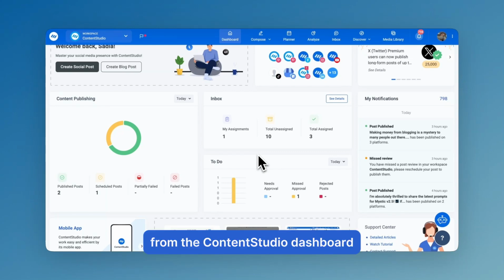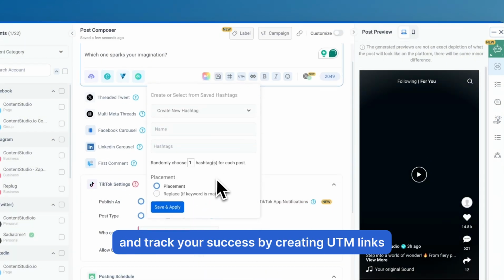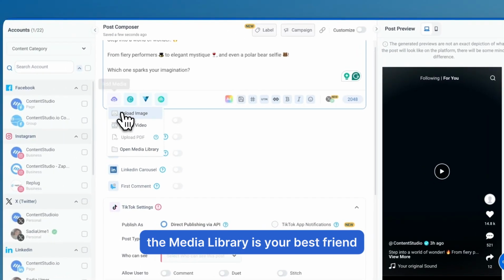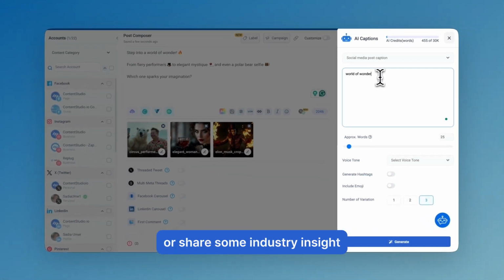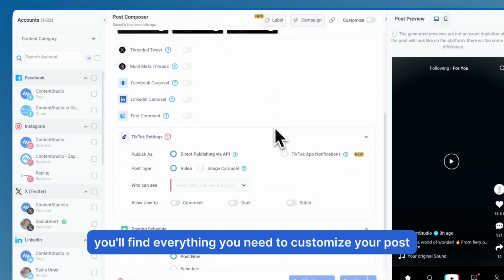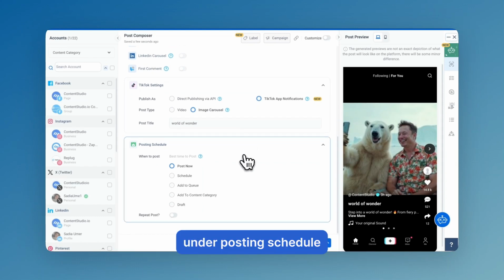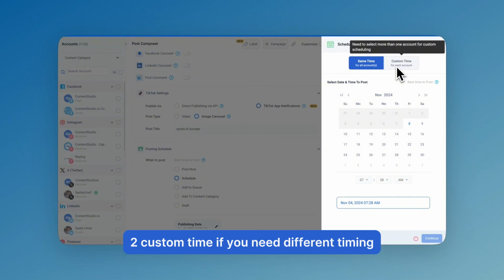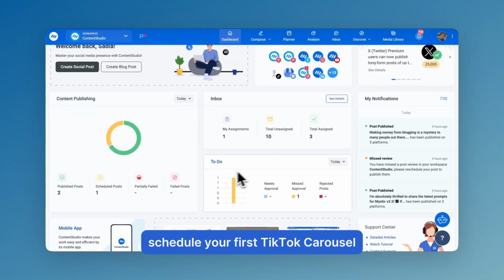How to schedule TikTok image carousel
Ever created the perfect TikTok carousel only to realize your target audience is asleep in a different time zone? Or missed prime posting hours because you were stuck in meetings? Managing TikTok content gets overwhelming, especially when you want to share multiple images in a carousel post and have to be there at the right time, uploading images one by one, repeating the process daily.

ContentStudio now lets you schedule TikTok image carousels in advance. This video shows you exactly how to upload, caption, and schedule them for the perfect moment.

What we cover in this video:
- Head to the composer and select one or more TikTok accounts
- Upload multiple images and use the creative tools for hashtags and styling
- Generate captions with AI, setting word count, tone, and variations
- Set TikTok carousel settings: title, visibility, comments, and auto music
- Schedule with the same time for all accounts or a custom time per account

Why it matters:
Upload once, schedule ahead, and never miss prime posting hours across your TikTok accounts again.

Timestamps:
0:00 Introduction
0:25 Why schedule TikTok image carousels
0:31 Pro tips and best practices
0:48 Getting started with ContentStudio
0:54 Creating your TikTok carousel post
2:13 Using AI tools for better content
3:13 Setting up your TikTok carousel schedule
3:50 Setting date and time
4:52 Finalizing and scheduling